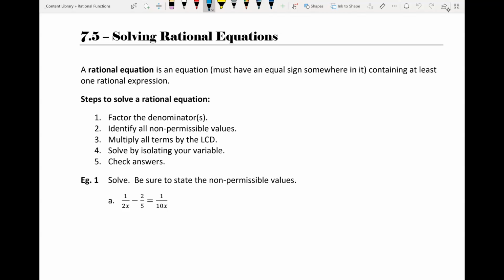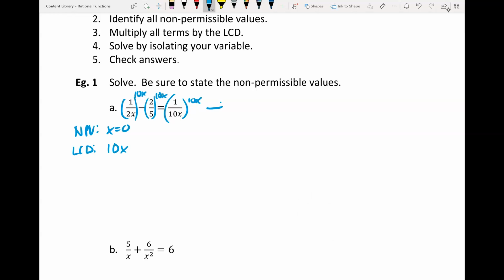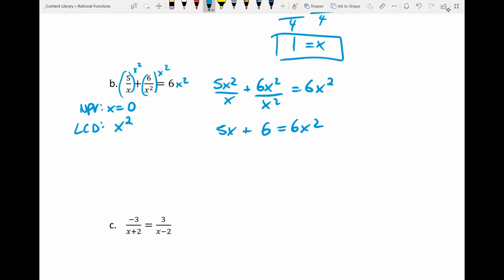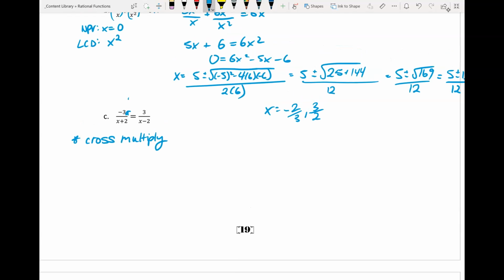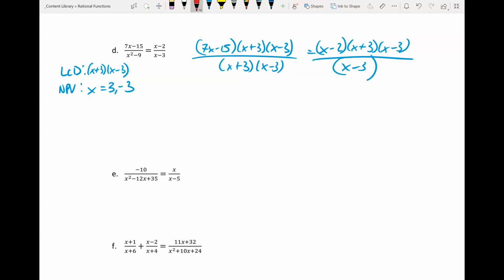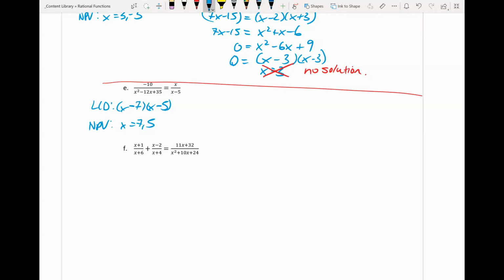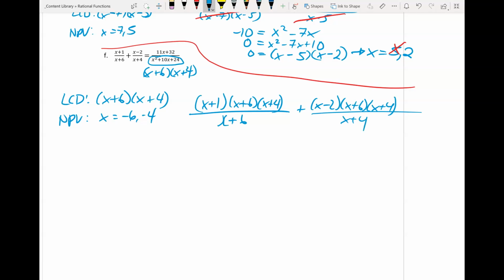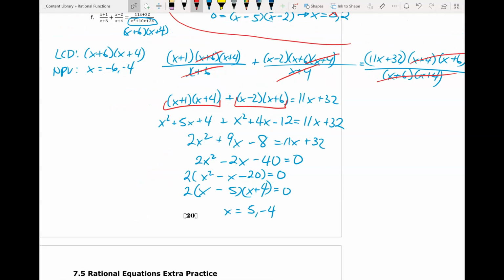Solving Rational Equations